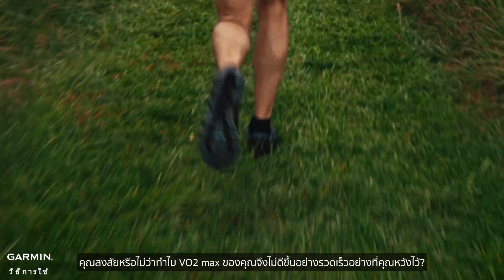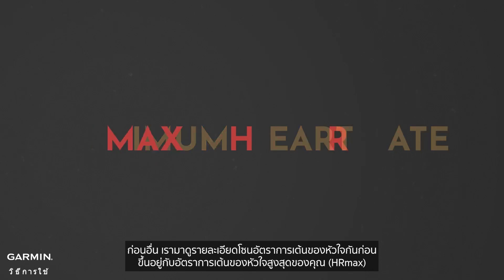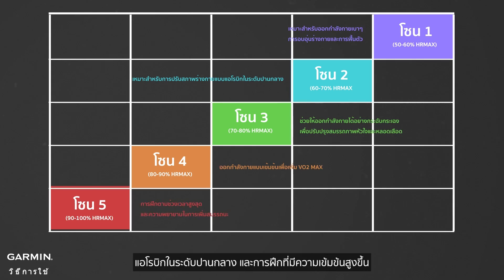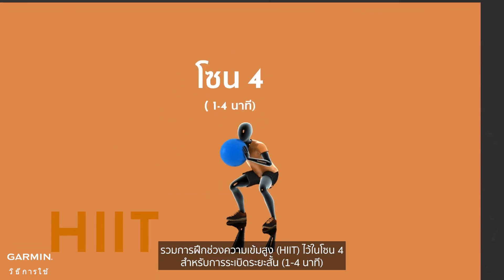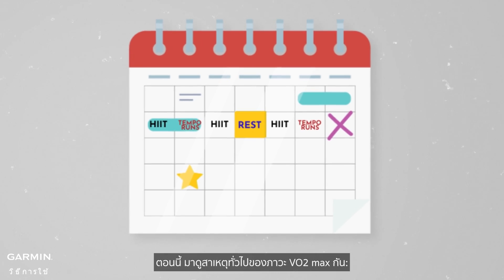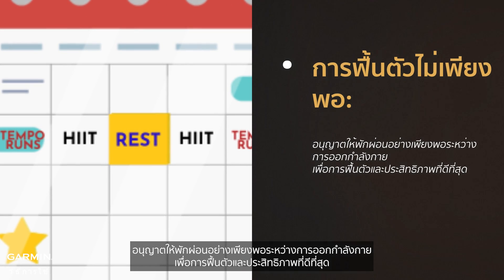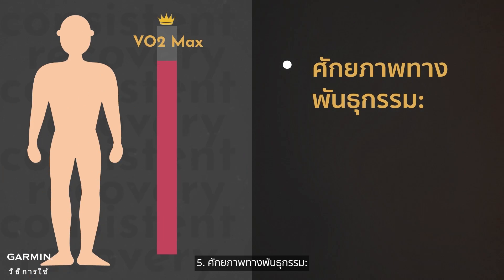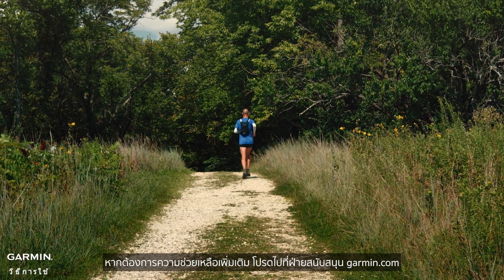บทช่วยสอน - วิธีเลือกโซน HR เพื่อเพิ่ม VO2 Max ของคุณ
ในวิดีโอนี้ จะได้เรียนรู้วิธีเพิ่มประสิทธิภาพ VO2 Max ของคุณ และเร่งความก้าวหน้าในการออกกำลังกายแบบคาร์ดิโอโดยการใช้โซนอัตราการเต้นของหัวใจอย่างมีกลยุทธ์ ค้นพบกลยุทธ์การฝึกที่มีประสิทธิภาพซึ่งปรับให้เหมาะกับโซนอัตราการเต้นของหัวใจเฉพาะเพื่อผลลัพธ์สูงสุด

▶คำถามที่พบบ่อย และวิดีโอแนะนำที่เกี่ยวข้อง -

ปลดล็อกความลับเพื่อความก้าวหน้าที่รวดเร็วยิ่งขึ้นในการออกกำลังกายระบบหัวใจและหลอดเลือด อย่าลืมกดไลค์ กดแชร์ และติดตามเพื่อรับข้อมูลเชิงลึกด้านฟิตเนสเพิ่มเติม!